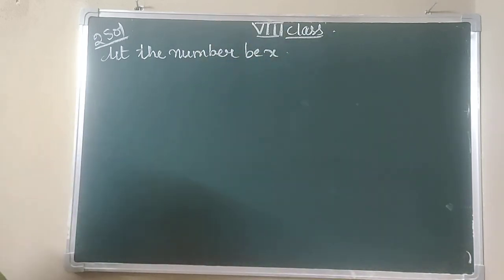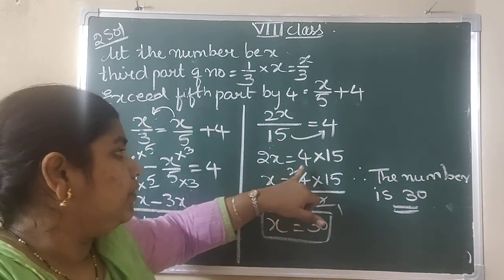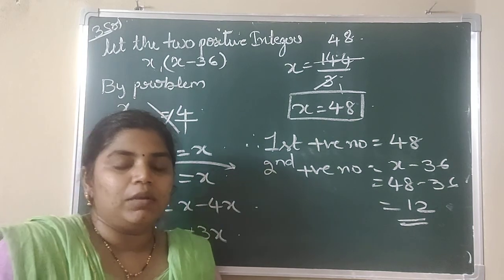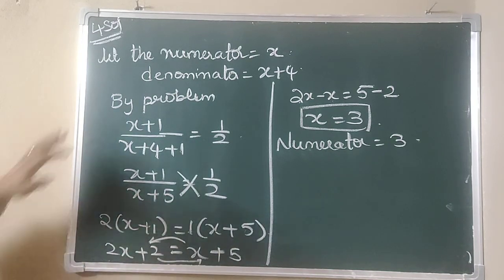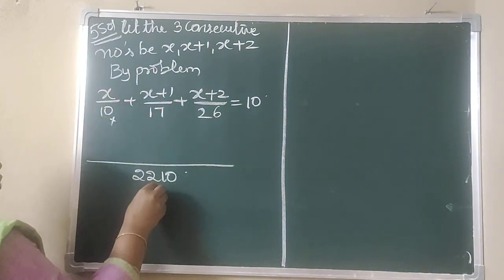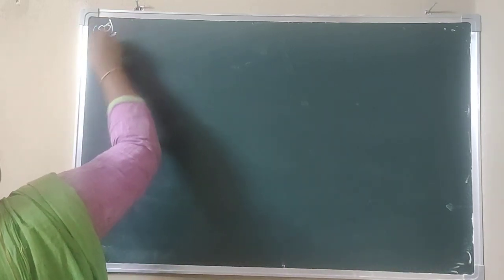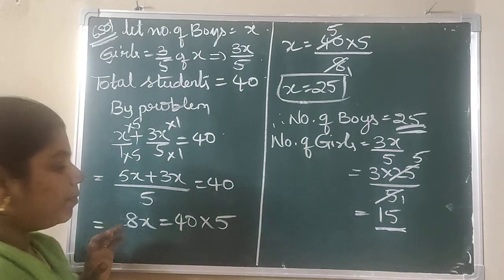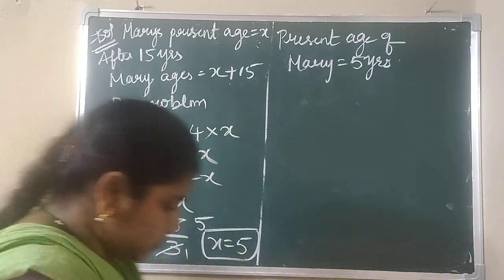linear equations in one variable 8th class